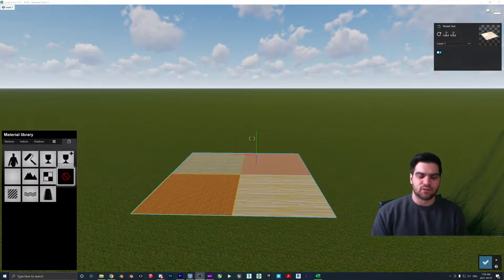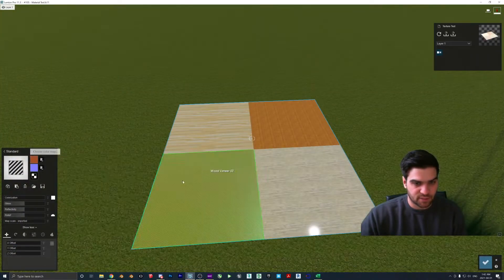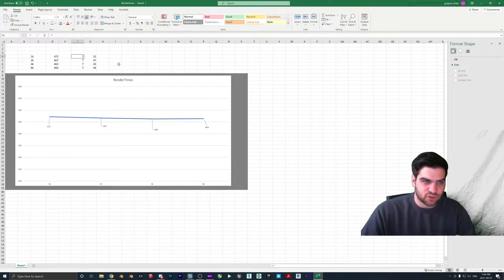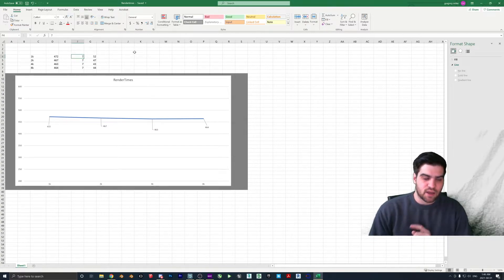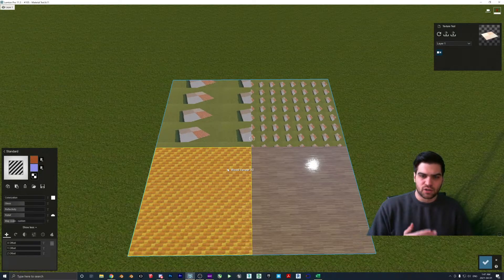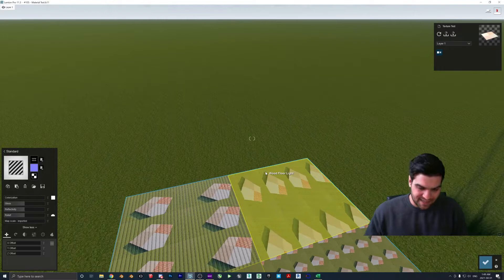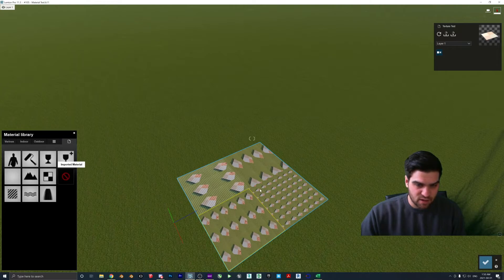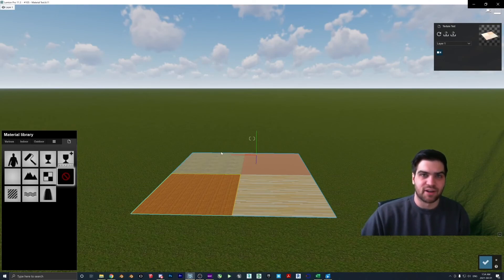Does TEXTURE SIZE Matter in LUMION?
This was a video I had in the works for a while but for some reason Lumion 11.0 was crashing when I loaded an 8K texture however that issue seemed to go away.

I should have mentioned in the video as well but at the end when I had four video textures on the plane and only a few frames a second in the viewport, the video rendered at the same speed as the 1k resolution.

Comparing 5 GRAPHICS CARDS in LUMION 11.3!

Timestamps for the video:
Intro 0:00
Intro Video 1:04
How I Set Up The Experiment 1:17
Looking at Overall Render Times in Graph Form 3:00
Why Is It Like This? 3:58
Viewport Performance 4:50
Final Answer 8:05
Conclusion 9:30